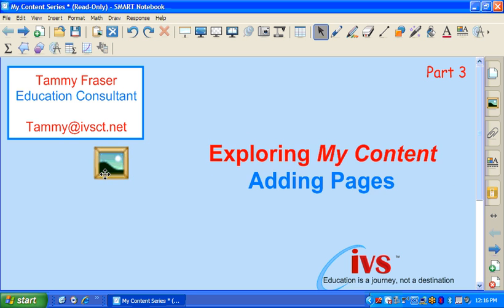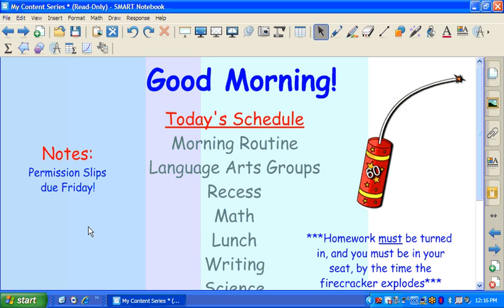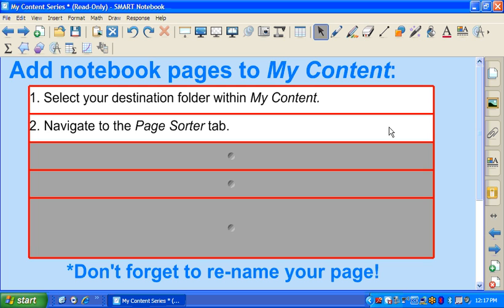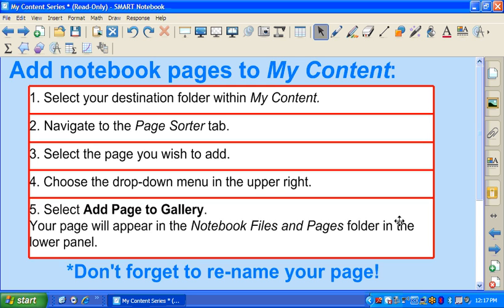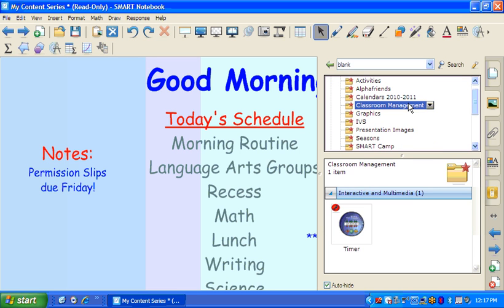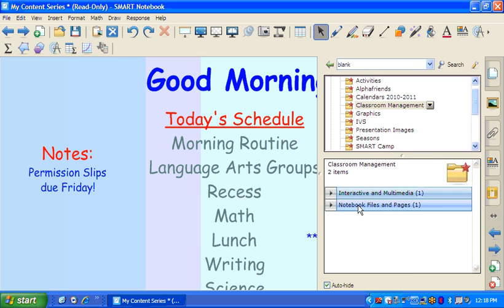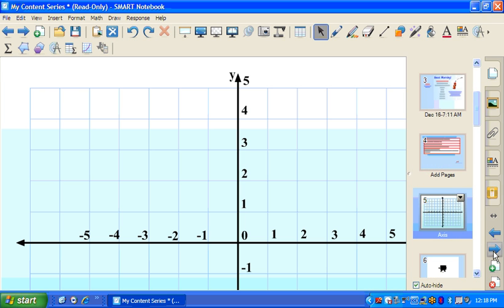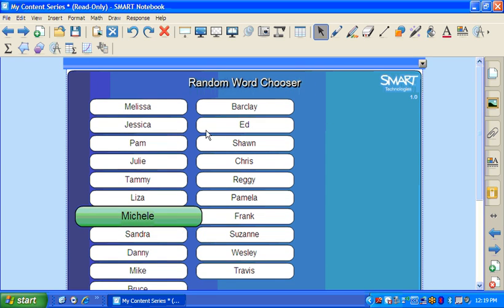My Content Add Page.wmv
Build "My Content" into a unique warehouse by adding pages for your digital lesson planning. Save time by creating a page once--and adding to the gallery in "My Content"